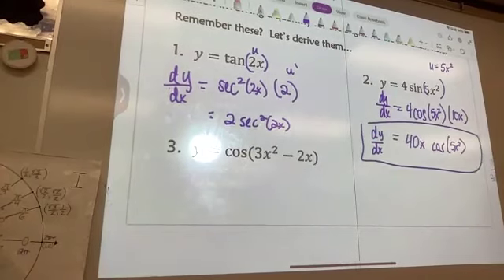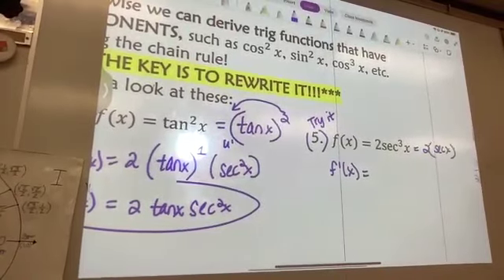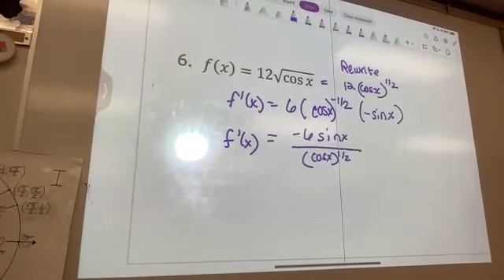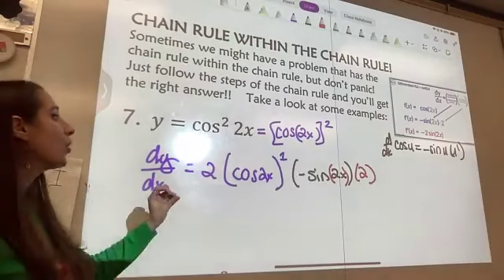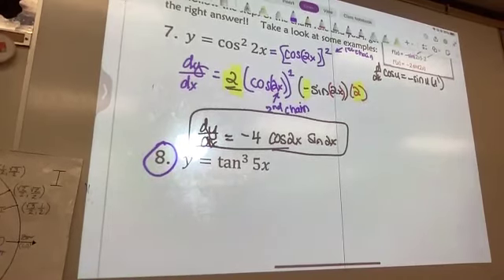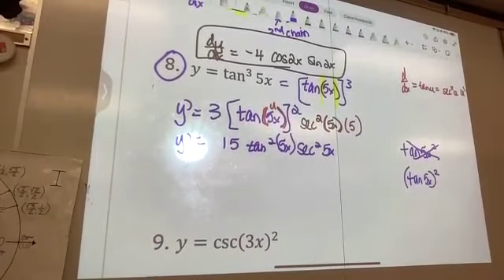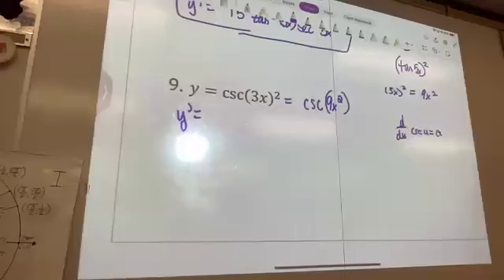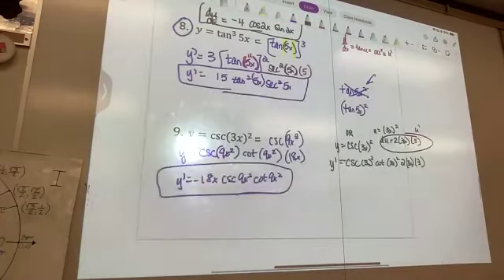2.4 Lesson 2: Intro to Trig Derivatives with Chain Rule